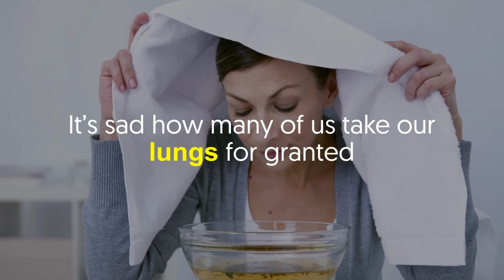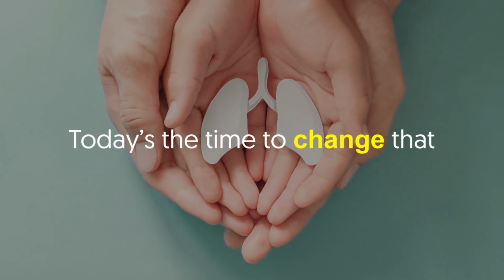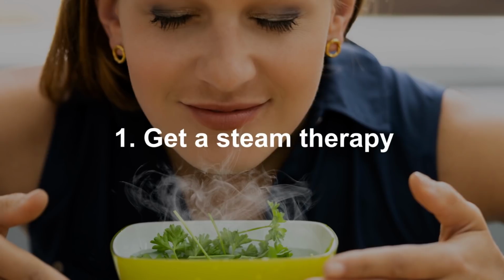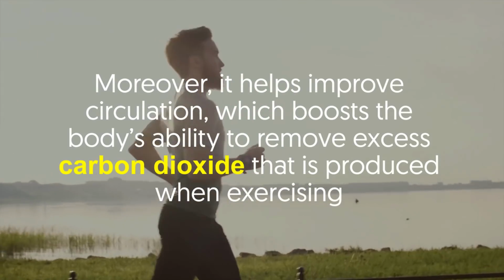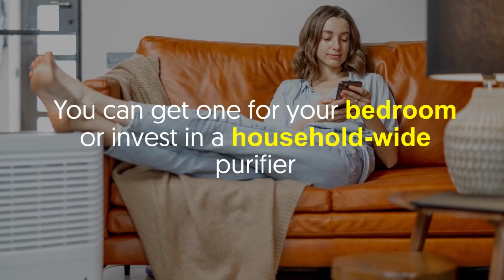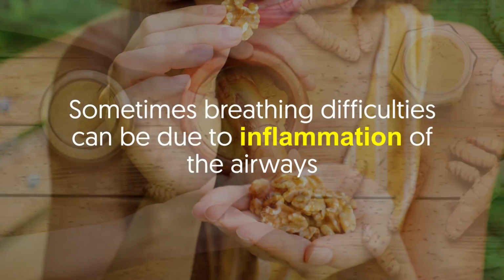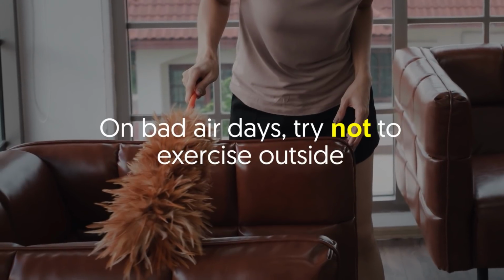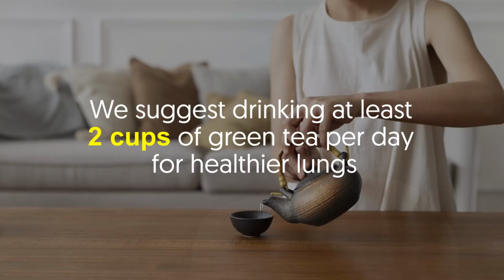7 Ways to Make Your Lungs Like New Again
We all want to get healthier. Ironically, rarely do we think about protecting and maintaining the health of our lungs.

Today’s the time to change that!

Other videos you’ll love:

💡CHECK OUT:
What Happens To Your Body When you Quit Smoking For 1 hour, 1 Day, 1 Month and 1 Year

🕒 Timestamps:

Intro - 0:00
1. Steam therapy - 1:03
2. Exercise to breathe better - 1:22
3. Use an air purifier - 1:50
4. Try percussion - 2:14
5. Eat more anti-inflammatory foods and drinks - 2:38
6. Minimise exposure to pollutants - 3:02
7. Drink green tea - 3:27

In a nutshell:

1. Get a steam therapy
Otherwise known as steam inhalation, this method involves inhaling water vapor to open your airways and help drain mucus from the lungs.
Also, steam adds warmth and moisture to the air, which can promote better breathing while also loosening mucus within the airways and lungs.

2. Exercise to breathe better
When you exercise, your muscles are forced to work harder.
This then increases your breathing rate, leading to a greater supply of oxygen to the muscles.
Moreover, it helps improve circulation, which boosts the body’s ability to remove excess carbon dioxide that is produced when exercising.
Over time, your muscles will learn to use oxygen more efficiently and release less carbon dioxide.

3. Use an air purifier
Nothing beats the feeling of being able to breathe easily, especially for those who suffer from lung or heart problems.
That’s where air purifiers come in.
You can now start cleansing your lungs by enhancing the air quality in your home.
Air purifiers come in many sizes.
You can get one for your bedroom or invest in a household-wide purifier.

4. Try percussion
Chest percussion is a technique that helps in draining fluid from the lungs.
It involves lying with your head lowered down and tapping lightly on your back, working from top to bottom.
Your back is tapped firmly with cupped hands to loosen secretions.
As for the tipped position, it’s done to help the secretions move up and out of the lungs.

5. Eat more anti-inflammatory foods and drinks
Sometimes breathing difficulties can be due to inflammation of the airways.
When this happens, your chest can feel heavy and congested.
Consider eating more anti-inflammatory foods to reduce inflammation and help you breathe easier.
Foods like berries, turmeric, walnuts, leafy greens, and beans are great examples.

6. Minimize exposure to pollutants
Chemicals in home and work, secondhand smoke, and radon cause or worsen lung disease.
Keep your home and car smoke-free.
On bad air days, try not to exercise outside.
At home, dust your furniture and vacuum at least once a week.
Open your windows frequently as well to increase indoor air ventilation.

7. Drink green tea
Green tea is packed with antioxidants.
Antioxidants may help reduce inflammation in the lungs.
These compounds can also protect lung tissue from the negative effects of smoke inhalation.
We suggest drinking at least 2 cups of green tea per day for healthier lungs.